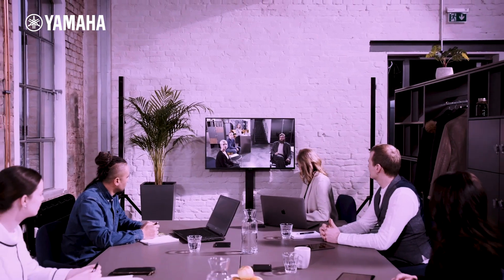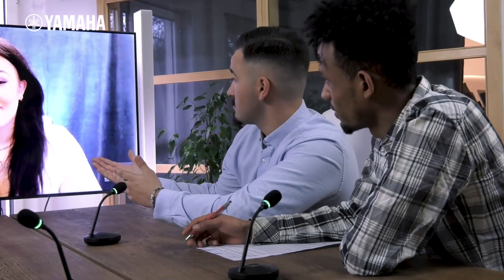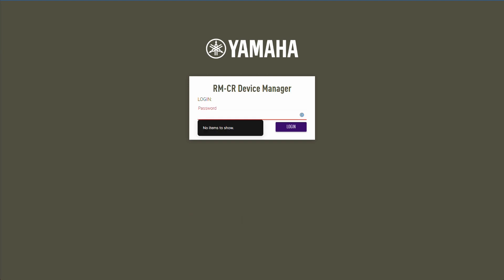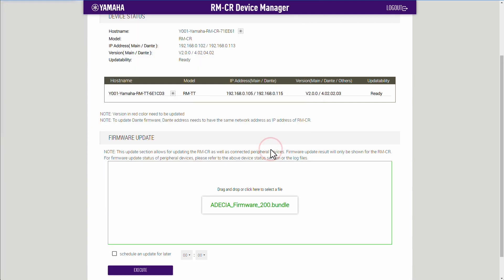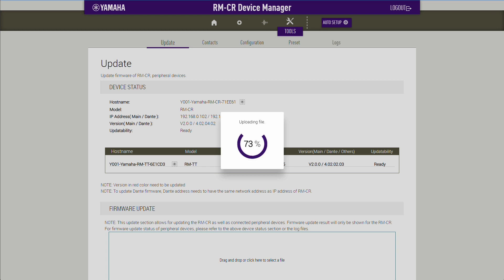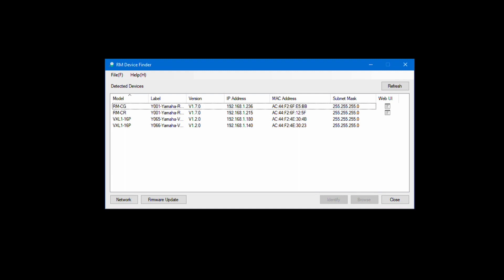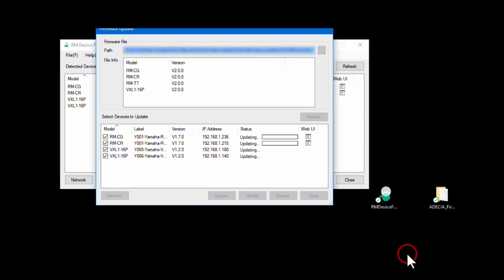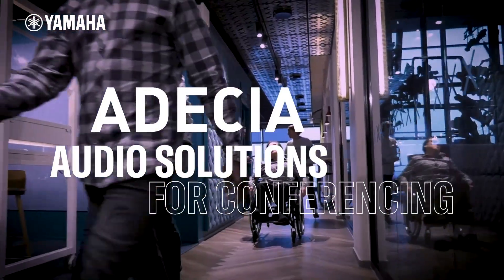Yamaha ADECIA -How to update firmware (from version 2.0.0)-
Simple steps to update your Yamaha ADECIA Firmware to the latest version to enjoy the new features. This video will walk you through steps to complete the firmware update in just a few minutes.